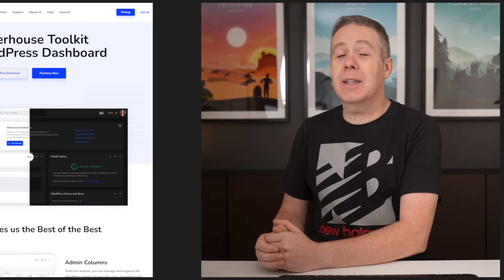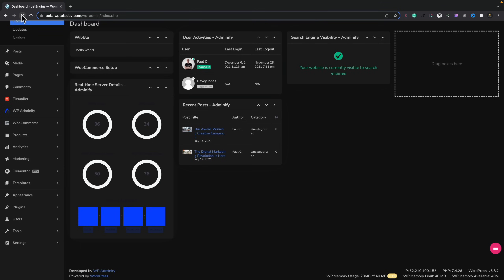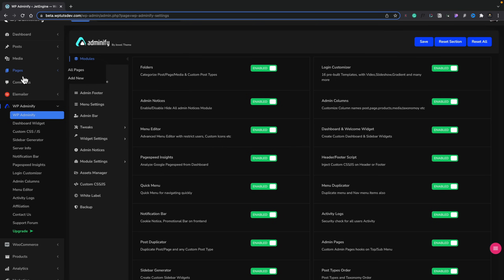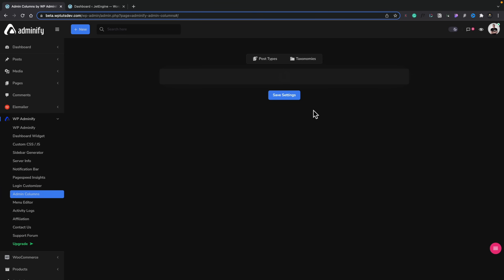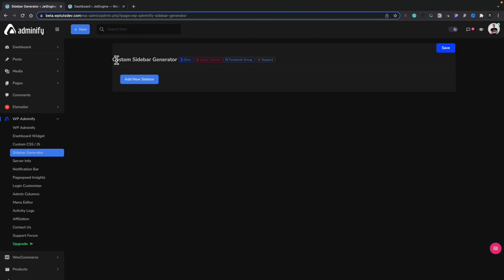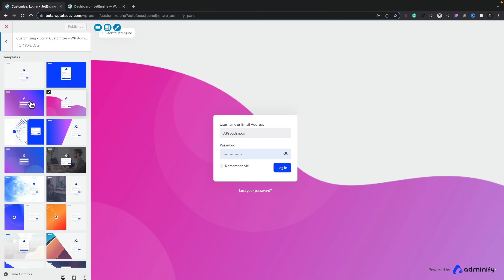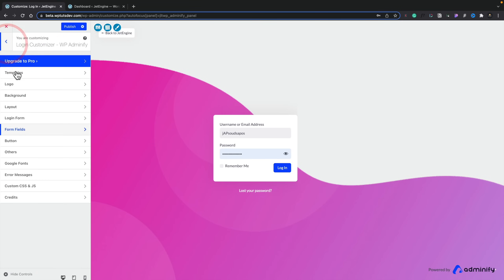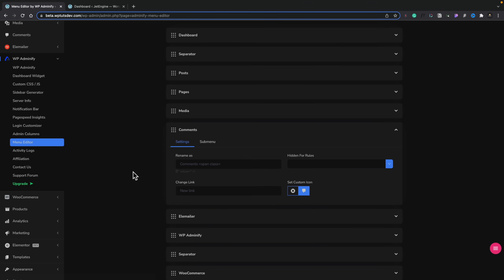Custom WordPress Dashboard Theme & Fewer Plugins - FREE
WPAdminify is a custom WordPress dashboard theme that offers a lot more than just a visual refresh.

You can replace at least 5 plugins with WPAdminify - Post order, menu customisation, admin columns, custom login page and much more.

In this video, we'll look at some of the key features in the free version of WPAdminify, but there is a Pro version that opens up a lot more functionality.

► WORDPRESS PLUGINS ◄